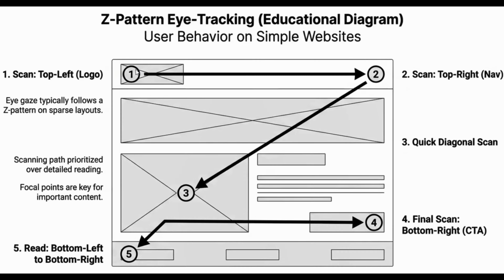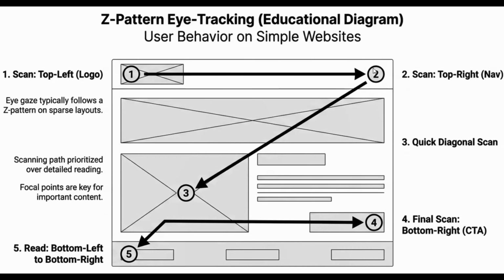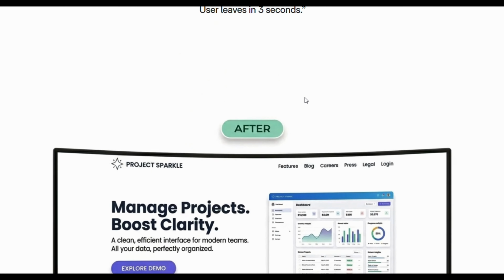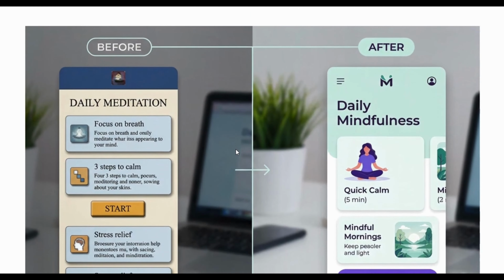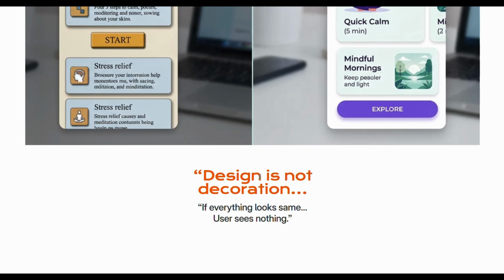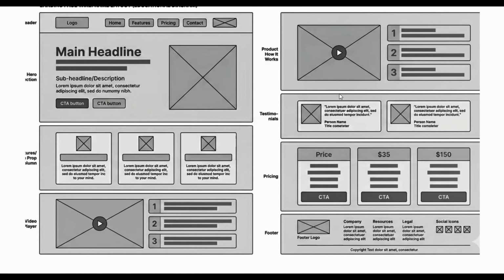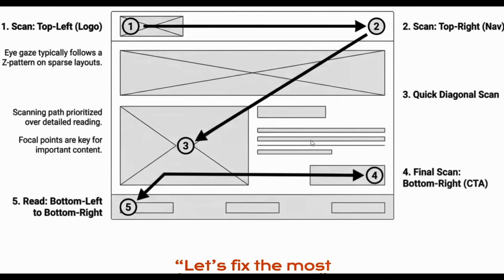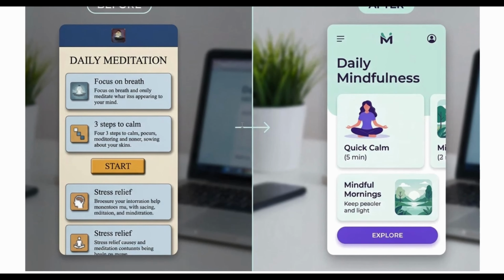Your Landing Page Is Wrong (Fix It with Z Pattern)productdesign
Is your landing page not converting?
You might be making a simple layout mistake.

In this video, you’ll learn how to fix your landing page using the Z Pattern layout — a proven UX design principle that improves user flow and increases conversions.

We’ll cover:
• Why most landing pages fail
• How users scan websites
• What is Z Pattern layout in UX
• How to structure your landing page properly
• Simple fixes to improve conversions

Perfect for UI/UX designers, SaaS founders, and beginners building websites.

z pattern layout
landing page design
ux design tips
website conversion optimization
z pattern ux
landing page mistakes
improve website conversions
saas landing page design